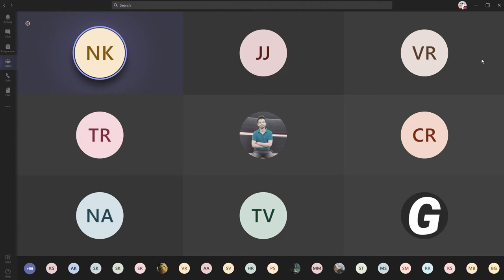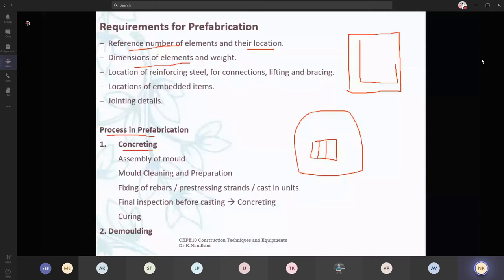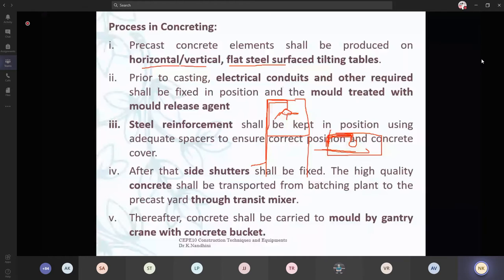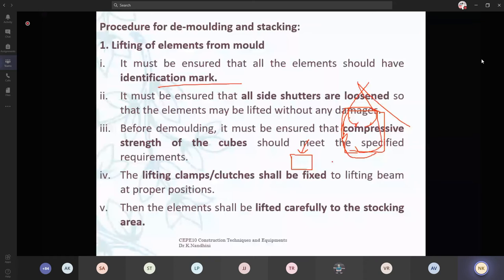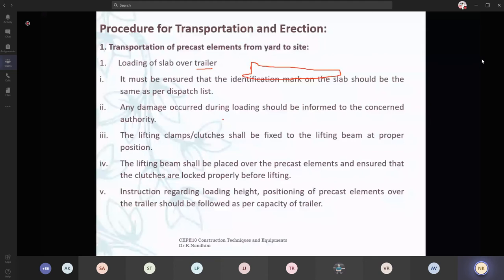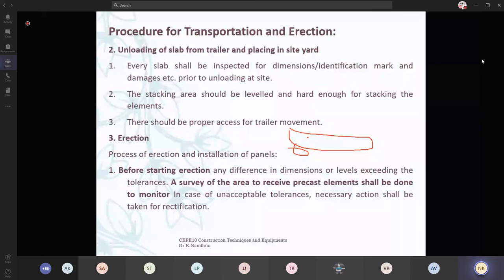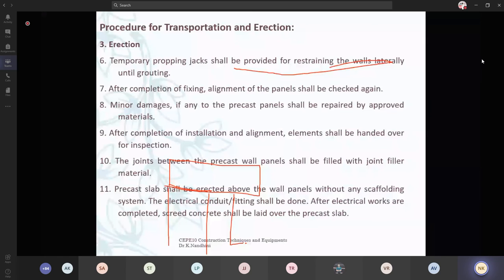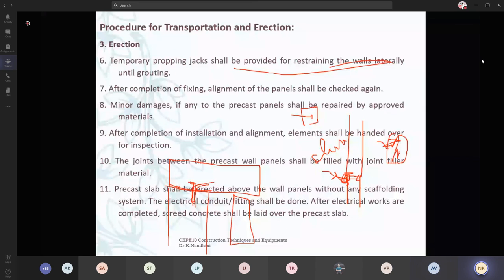Fabrication Process - Class 09